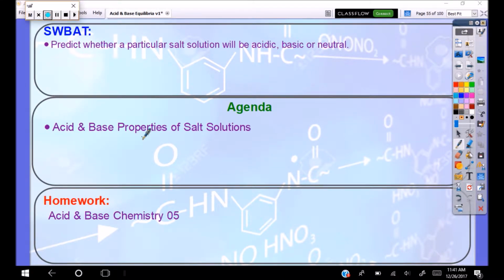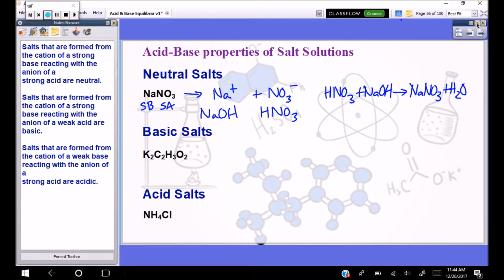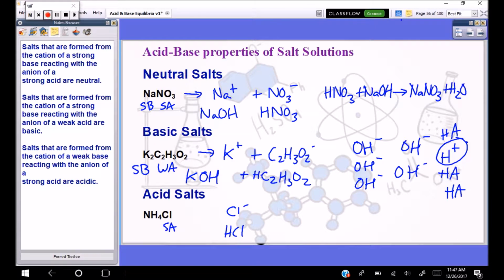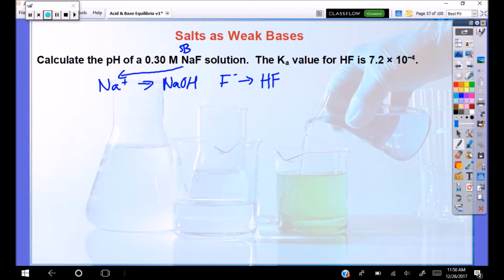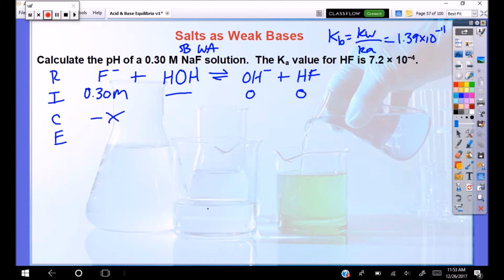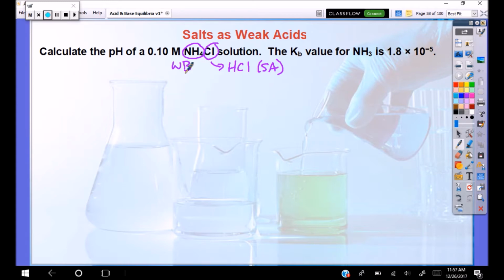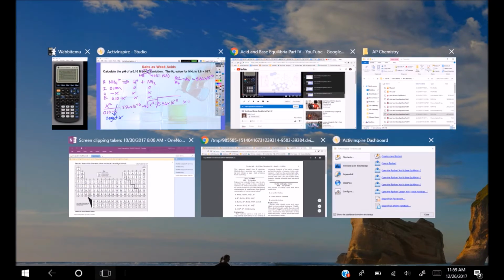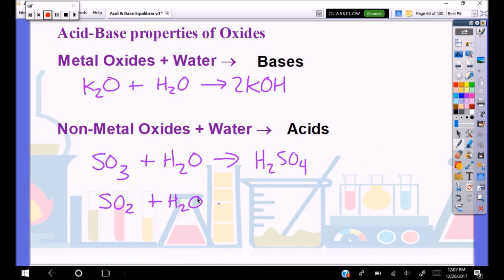Acid and Base Equilibria Part V